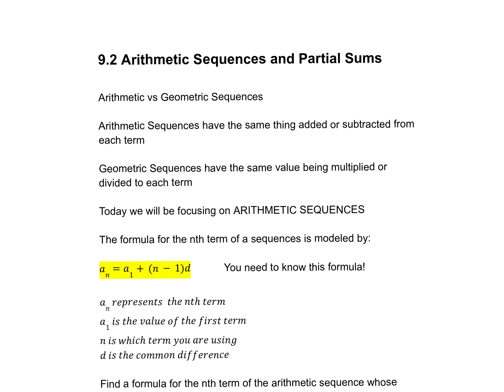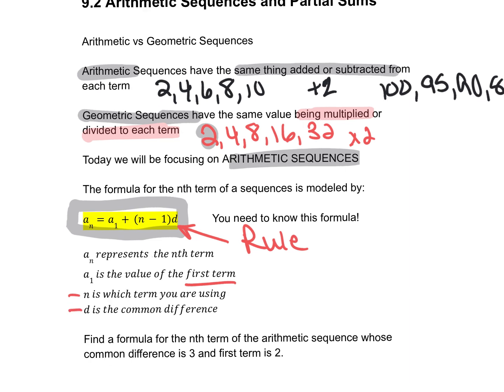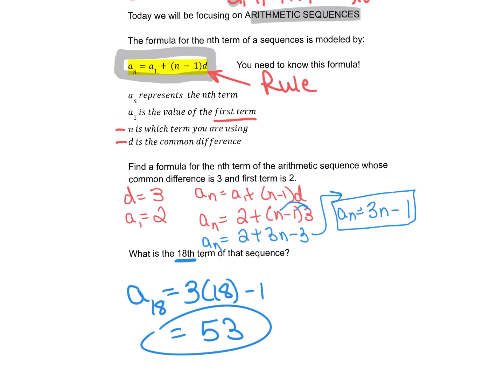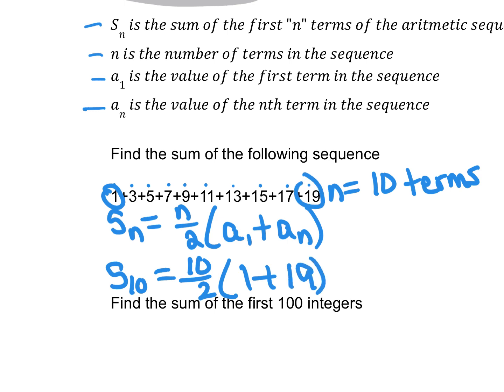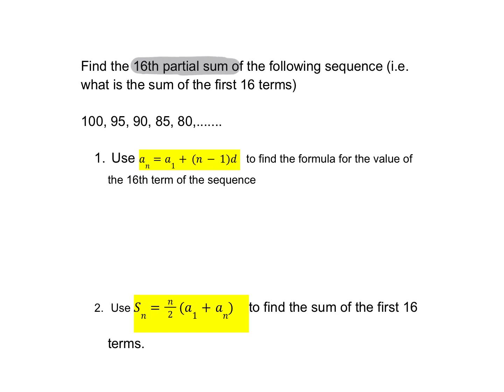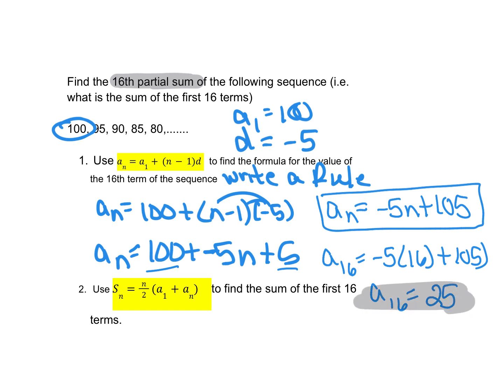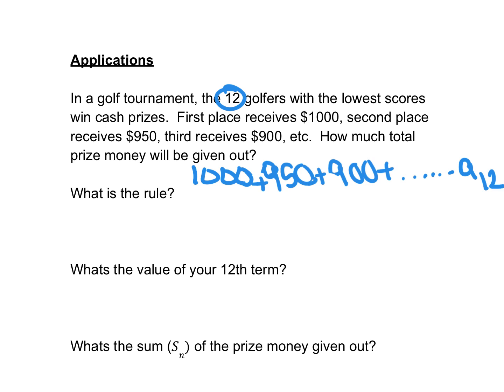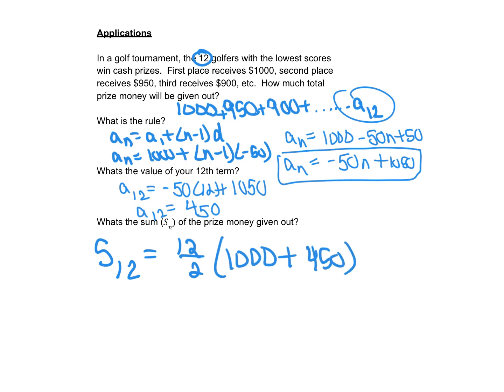9.2 Arithmetic sequences and partial sums (1)